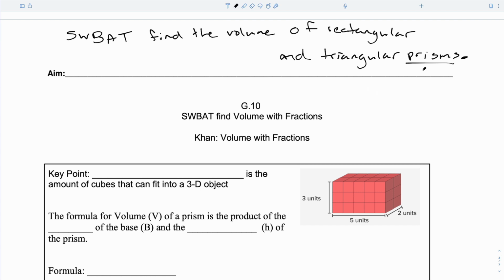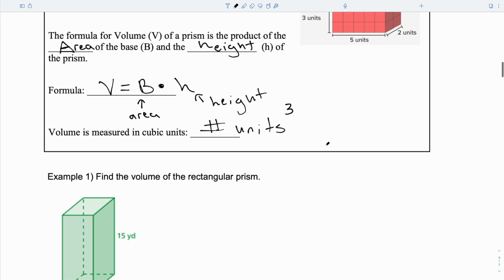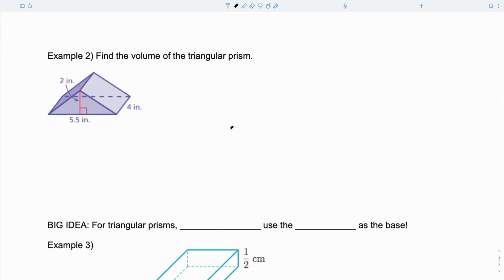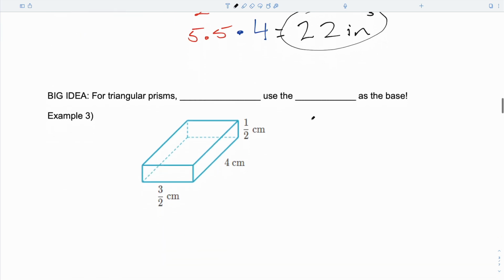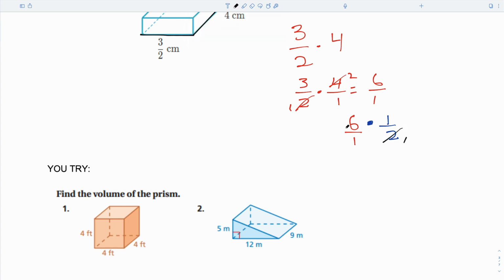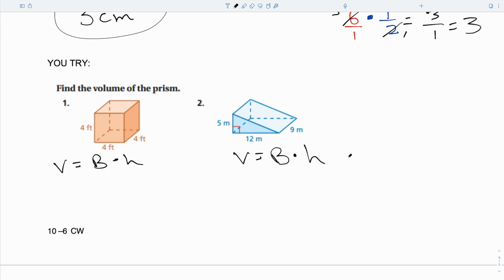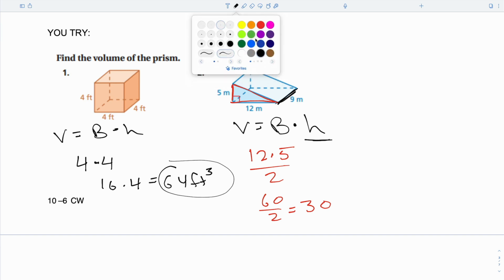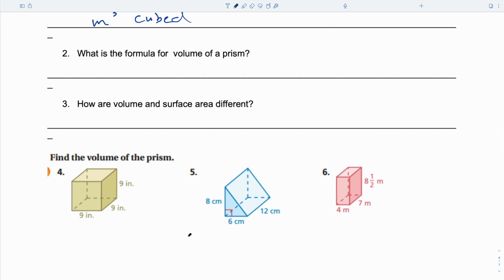10-6 Lesson Notes